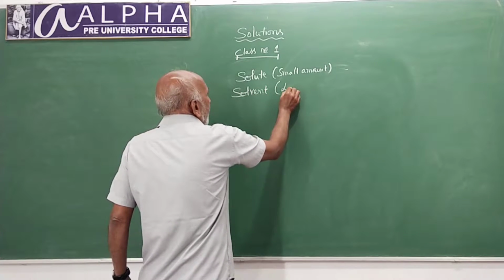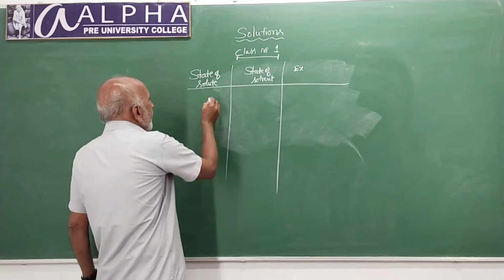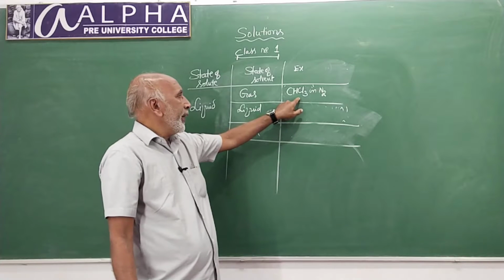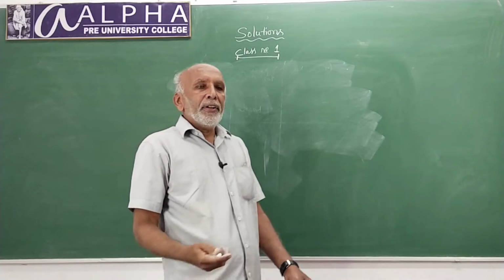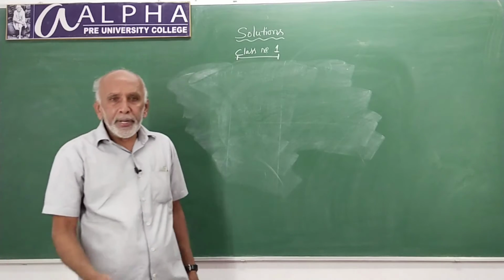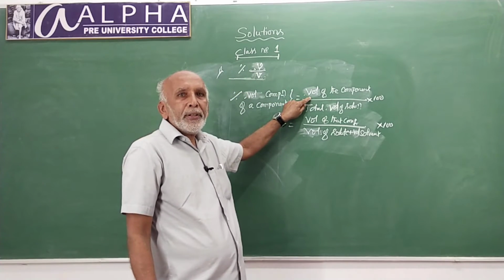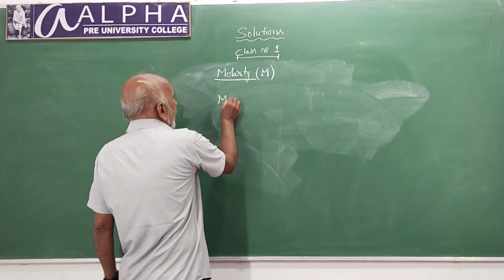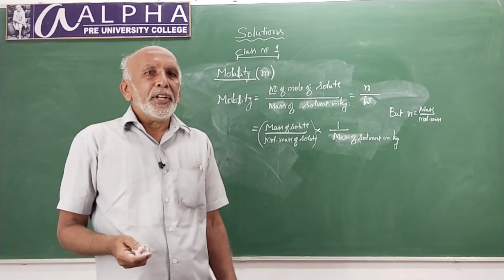Solutions .class 1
By professor K R Mahesh HOD department of chemistry Alpha Pre University College K R Nagar Mysore district